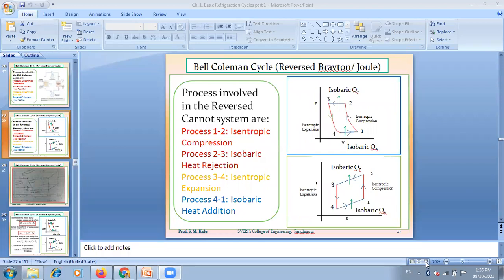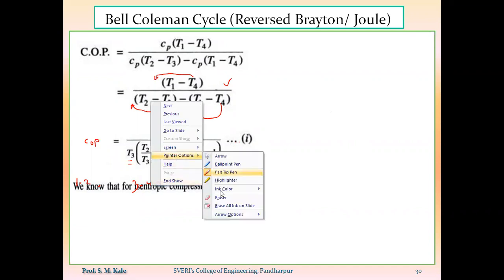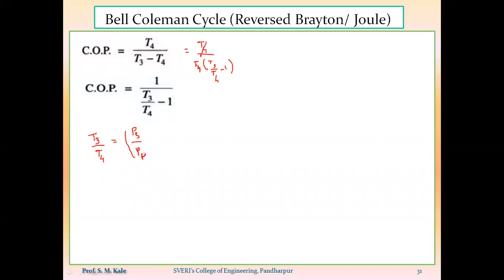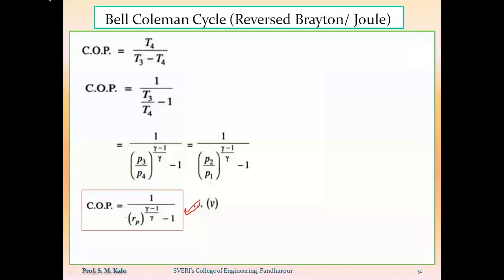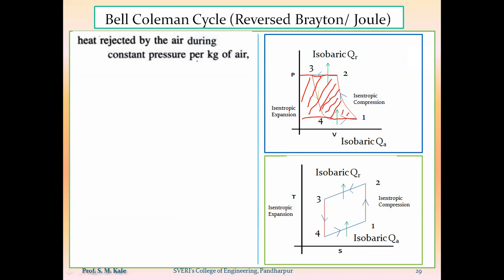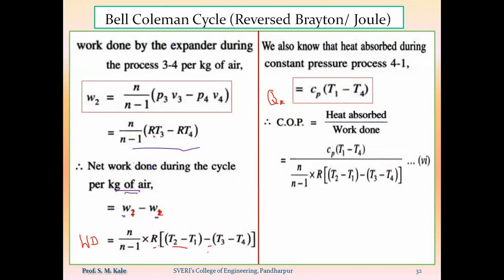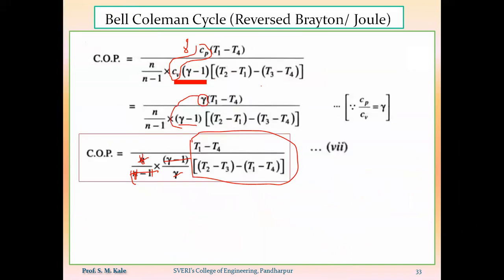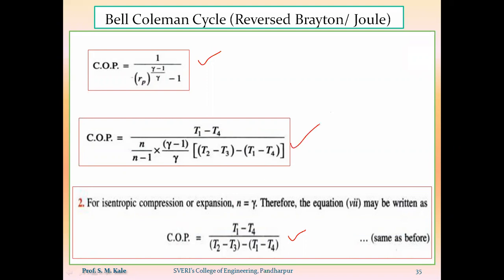L11 Analysis of Bell Coleman Cycle (Reversed Bryton Cycle)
Analysis of Bell Coleman Cycle (Reversed Bryton Cycle)